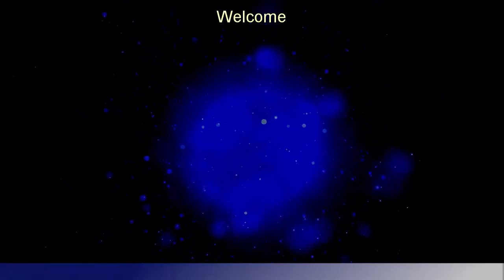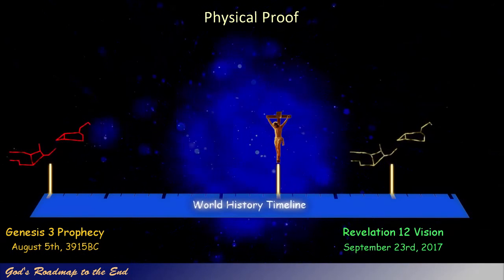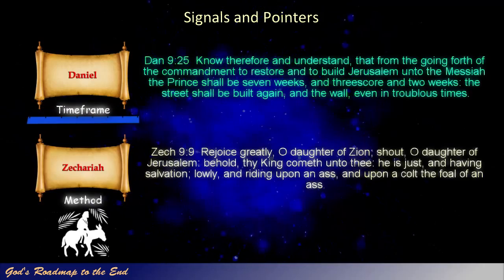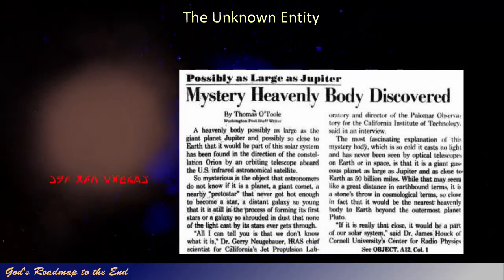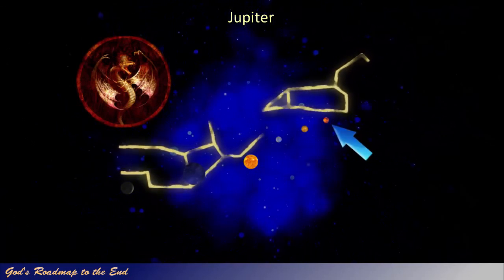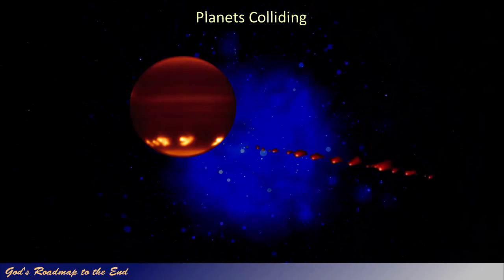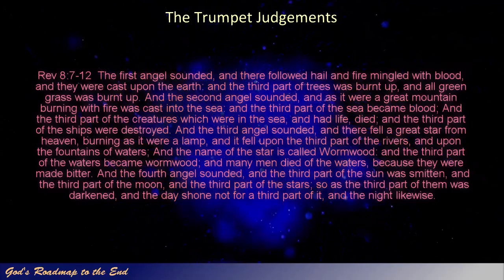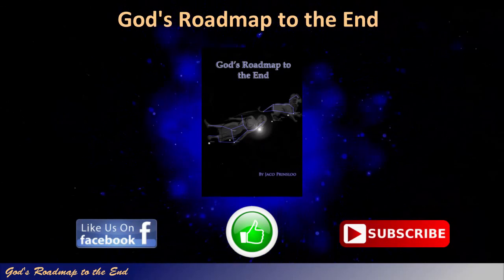RED ALERT:SEPTEMBER 23,2017.THE JUPITER-NIBIRU COLLISION